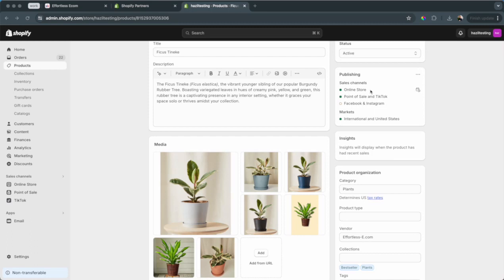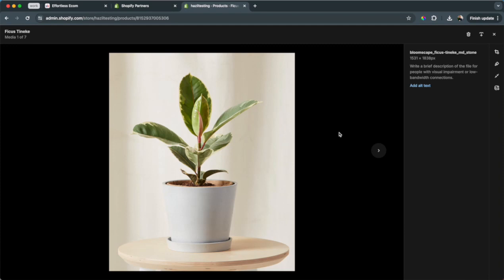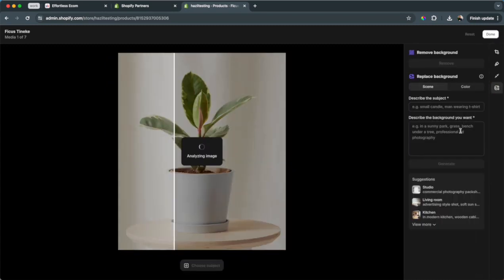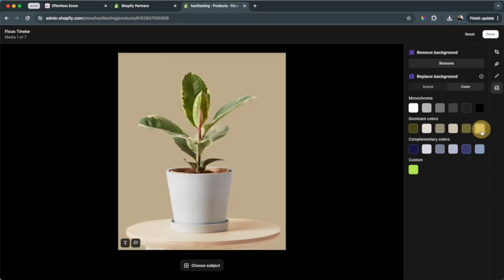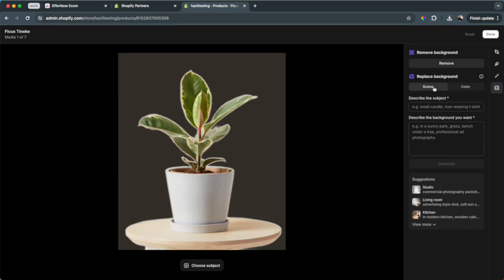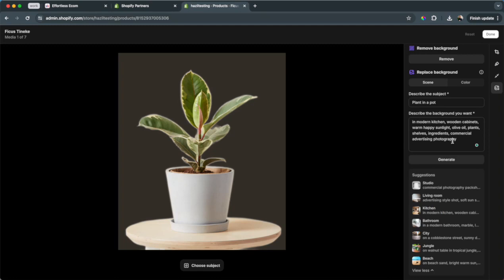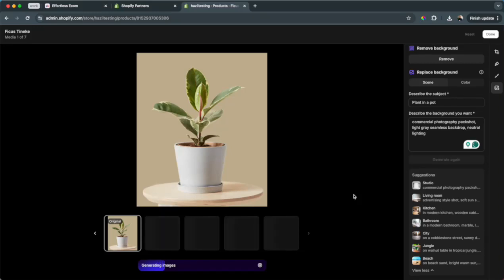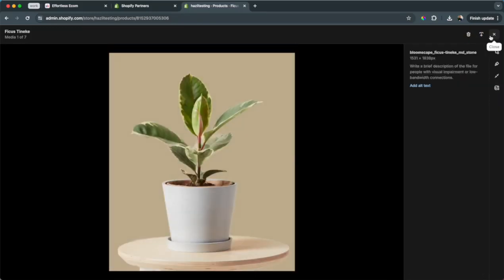Professional Product Images using AI - Shopify Tutorial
Gone are the days of paying for expensive professional photo shoots. Thanks to @shopify free AI image editor we can now create professional-grade product images without leaving the desk (or wherever you are working from).